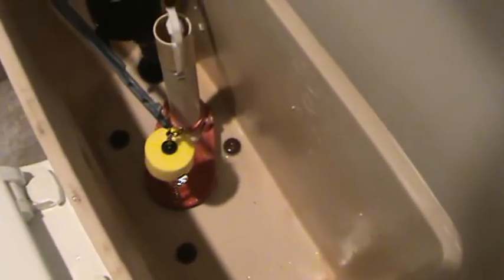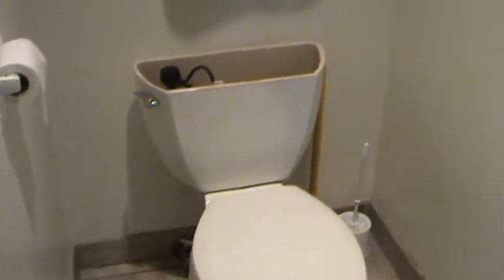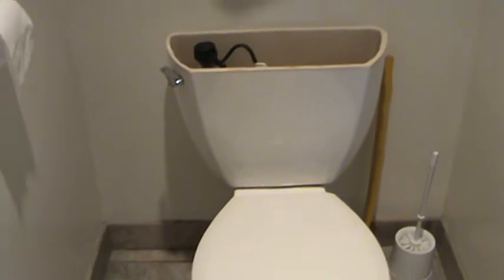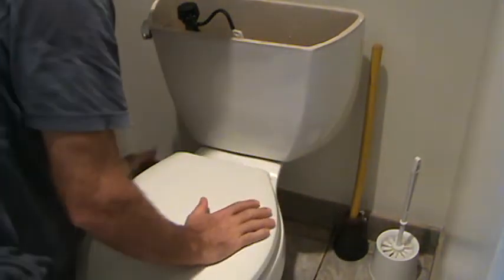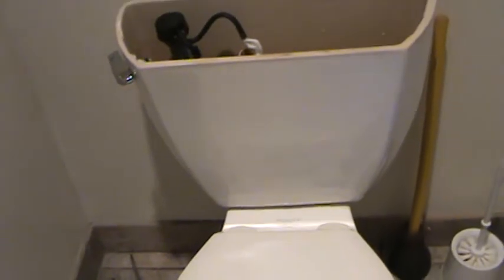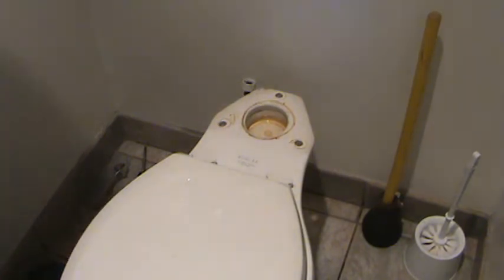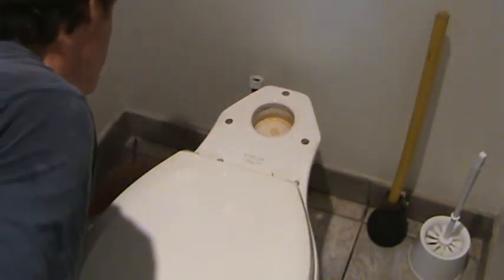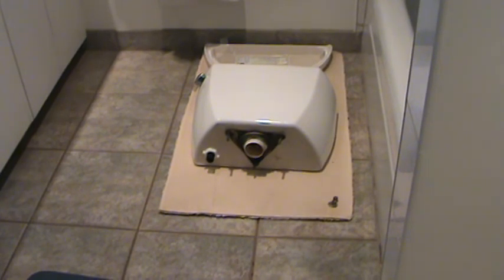How to Remove Leaking Toilet Tank...Part 2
How to remove a leaking toilet tank...Part 2 is what this howto video is about. VideoJoe is in the process of removing an existing old toilet tank that has been leaking & he wanted to show you too. Is Joe a licensed professional plumber? Heck no & you don't have to be either, to remove a leaky toilet tank. Now are all toilet tanks created equal? No. There are different types & styles of toilet tank connections & not all will be the exact type of toilet tank that VideoJoe has encountered here but the howto steps on removing a leaking toilet tank should be similar. Can you remove a toilet tank by yourself? Yes. just be careful as always especially with the toilet tank lid. You might think what's the big deal with the lid but even VideoJoe has broken a toilet tank lid before, ahem, so I've heard. Removing a leaking toilet tank is easy...when you know how. Watch & learn as VideoJoeShows you how to remove a leaking old toilet tank. Can VideoJoe repair this existing toilet tank adding new gaskets etc. to make the toilet tank not leak in the future.